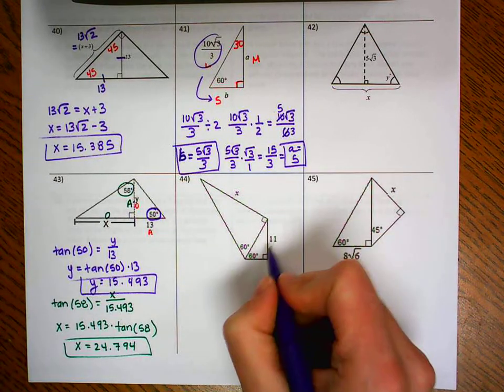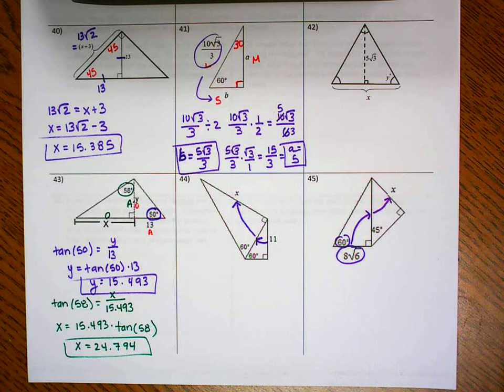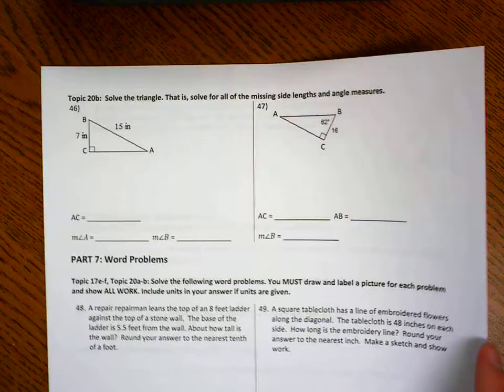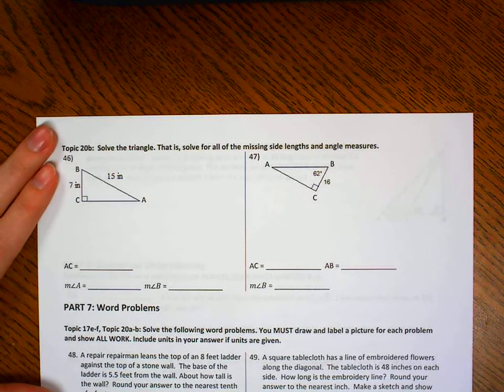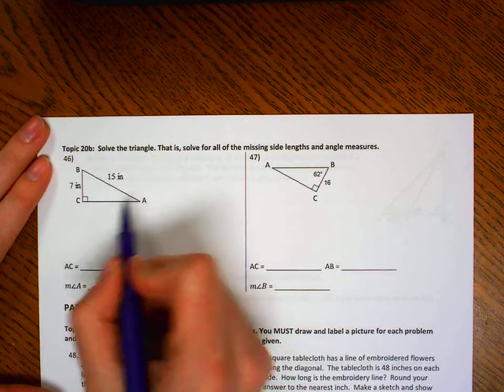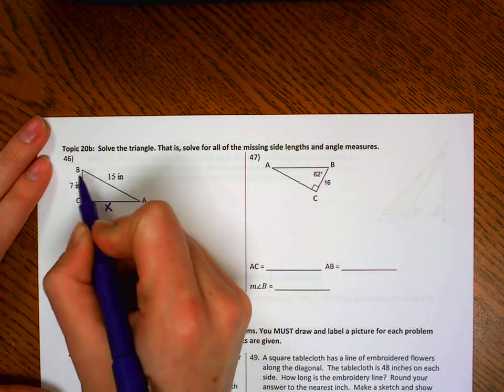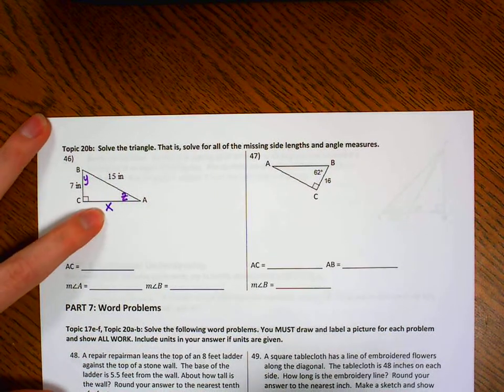Honors Unit 7 Review Packet Parts 6-7